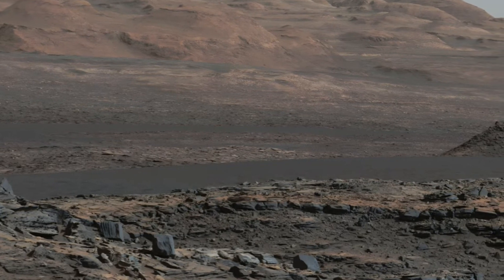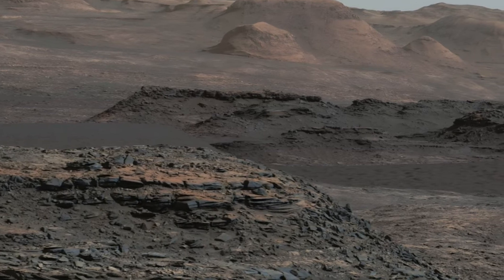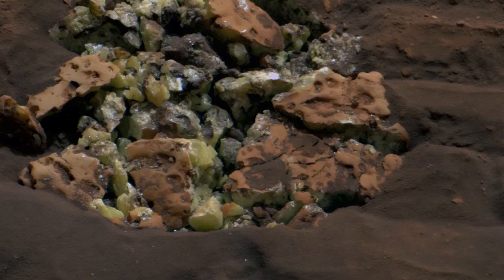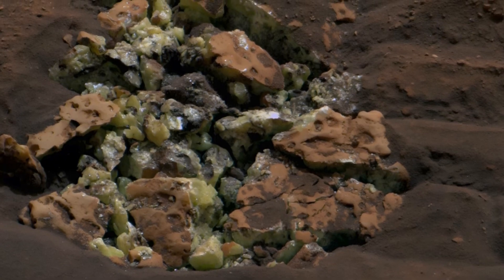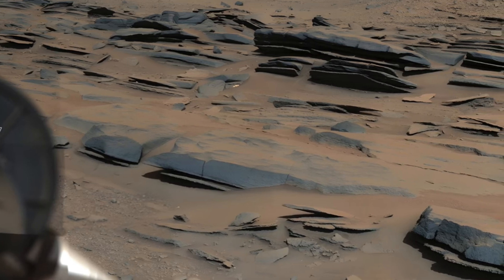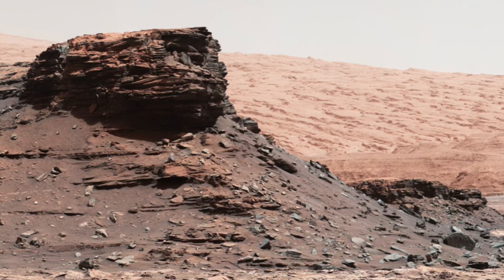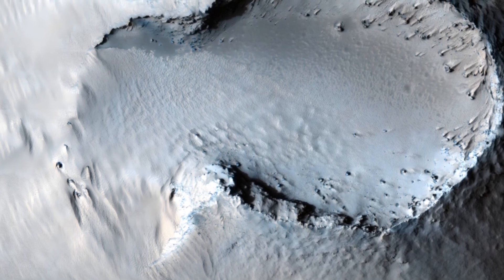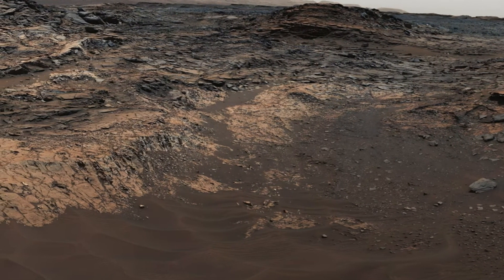New Photos of Mars Reveal Something Surprising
The latest images of Mars have just been released, and they reveal something surprising! New photos captured by space probes showcase unprecedented details of the Martian landscape, including intriguing geological formations and possible signs of recent climate activity. What do these discoveries mean for future explorations of the Red Planet? Watch the video to see these stunning images and understand their significance! 🚀🔴